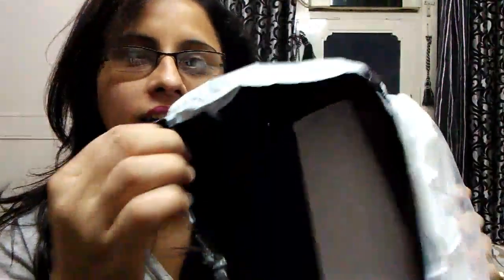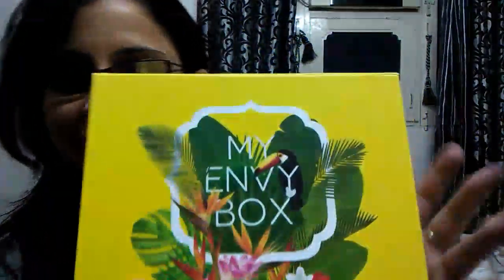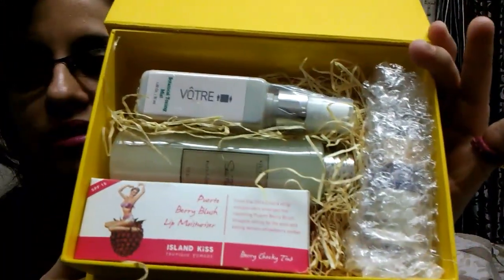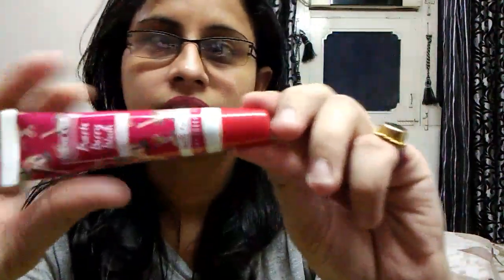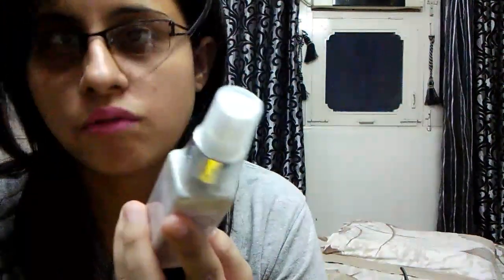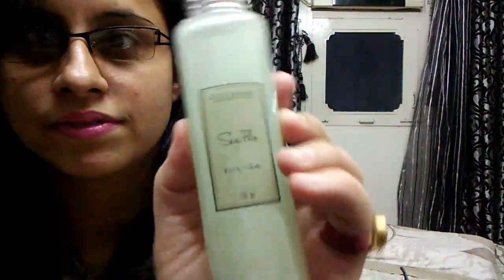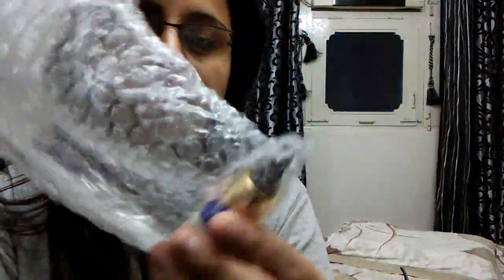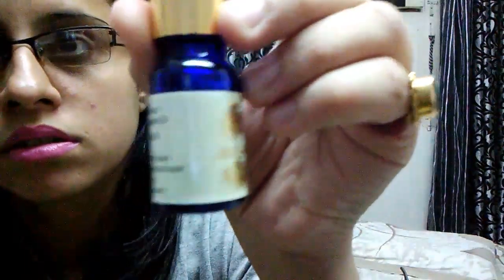MY ENVY BOX... May 2016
Unboxing of MY ENVY BOX... May 2016